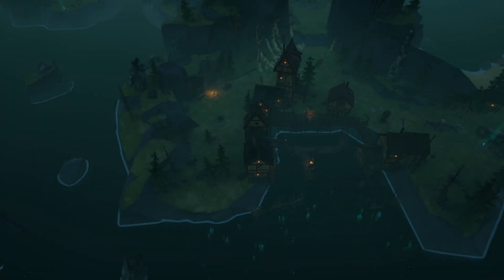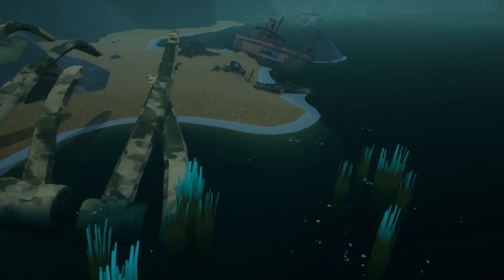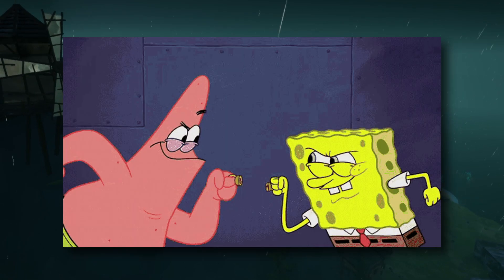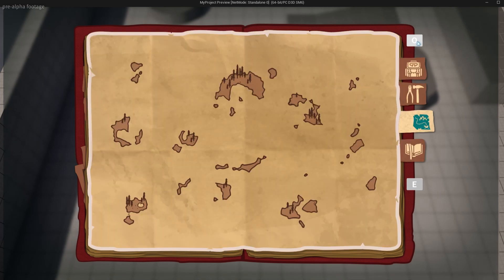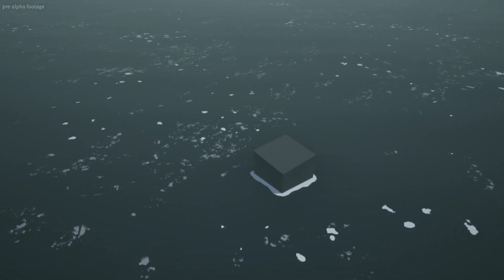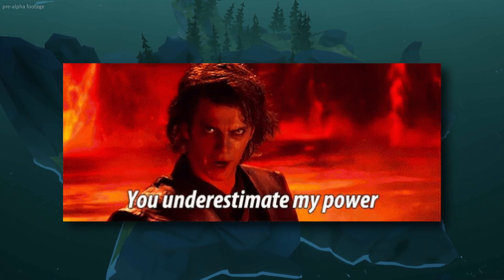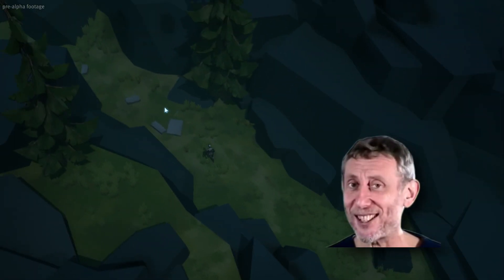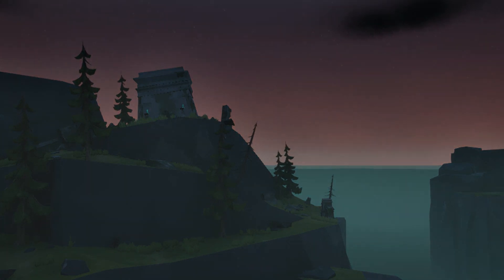Our First Steps In A Game Engine! | Devlog #2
Hey friends!
In this Devlog we focus on our first steps working in a game engine. It covers how we made basic systems like an inventory and a quest system aswell our mistakes and struggles we had doing them.

Chapters:
00:00 Intro
00:42 Choosing an engine
01:23 Inventory
02:43 Grass
03:45 Questsystem
04:24 Day/Night cycle & weather
05:32 Journal
06:46 Craftingsystem 1
07:16 Water
08:30 Craftingsystem 2
09:05 Islands
11:00 Populate islands
12:42 Birds
13:08 Next devlog
13:59 Outro